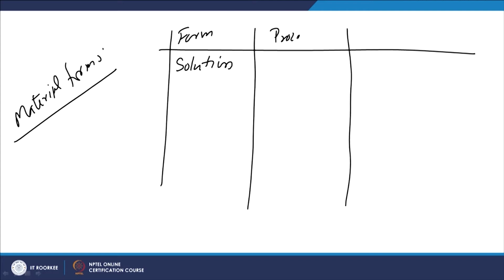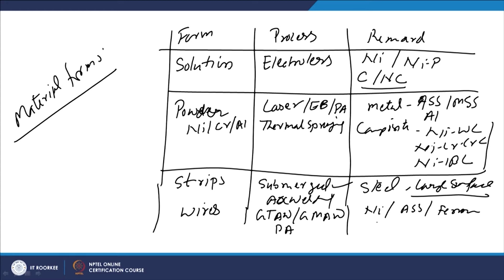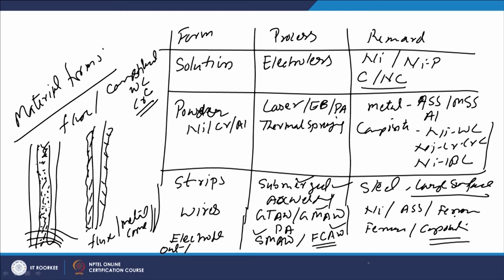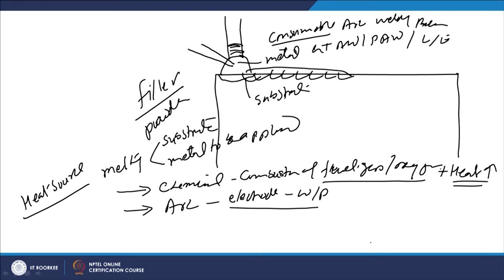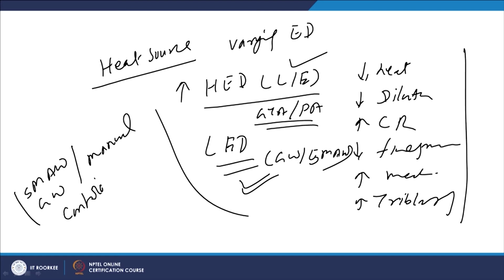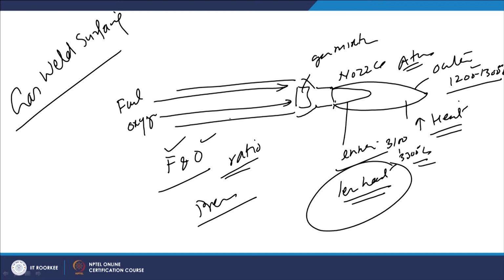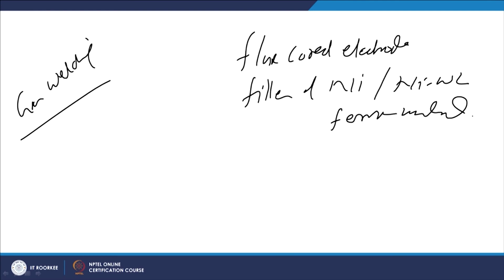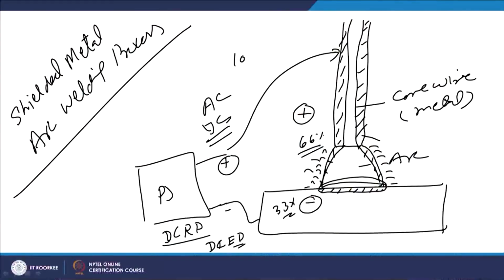Surface modification techniques: Weld surfacing processes